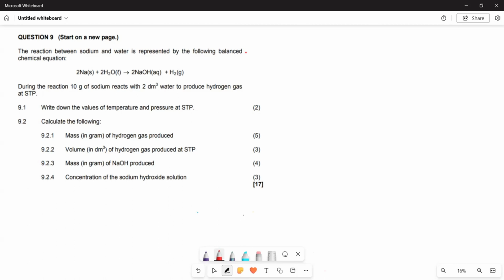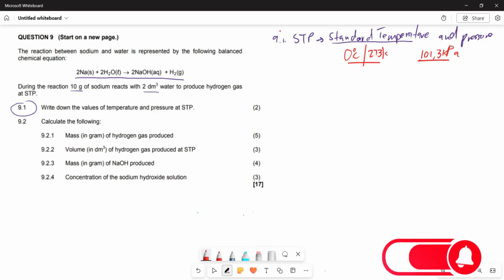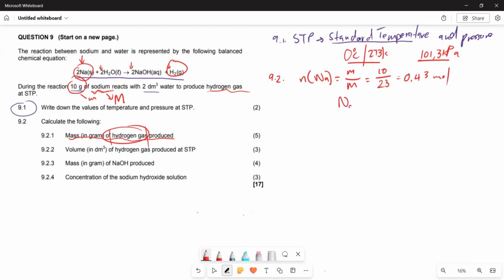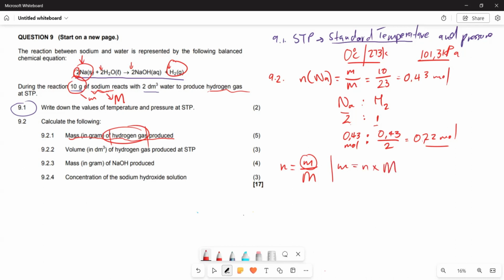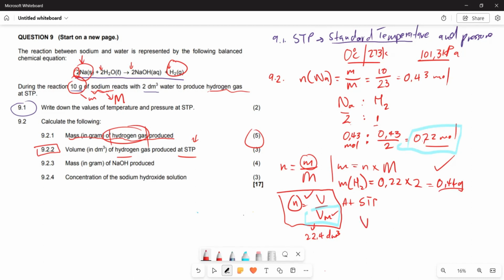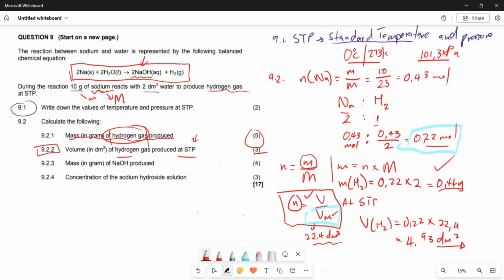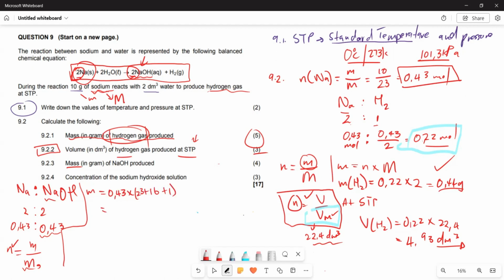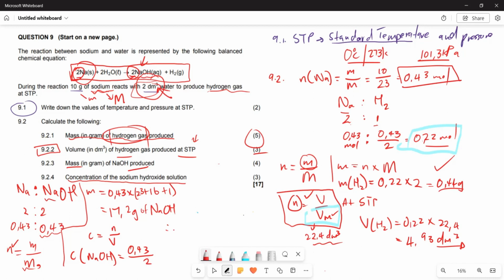QUANTITATIVE ASPECT GRADE 10| NOV 2016 EXAM | STOICHIOMETRY